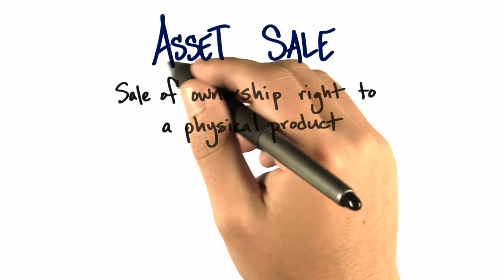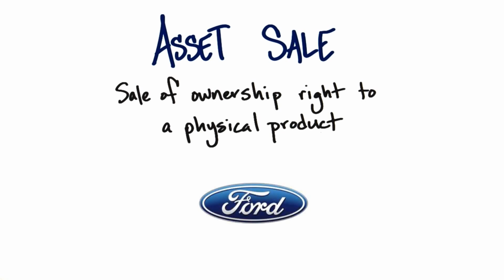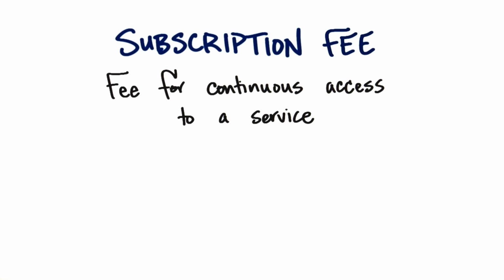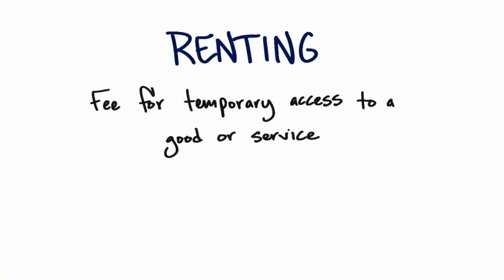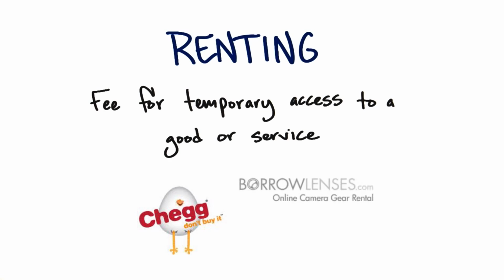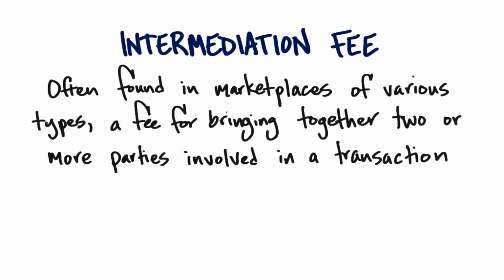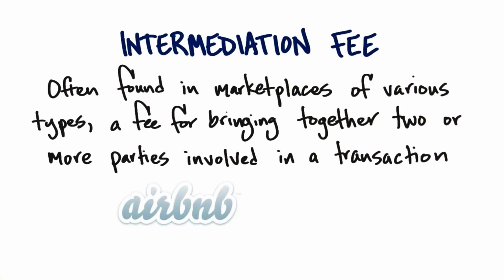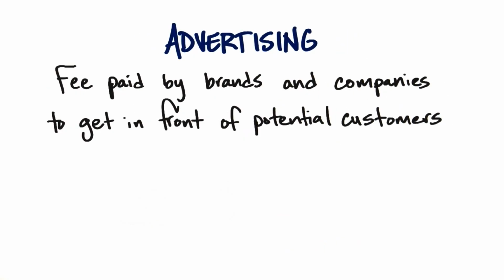How to Build a Startup L6 Revenue Model 5 Direct And Ancillary Models